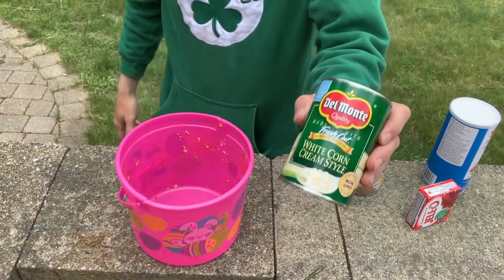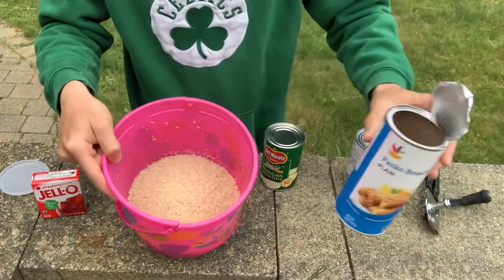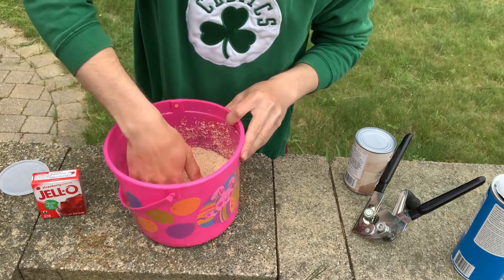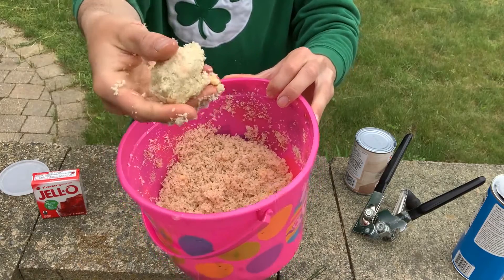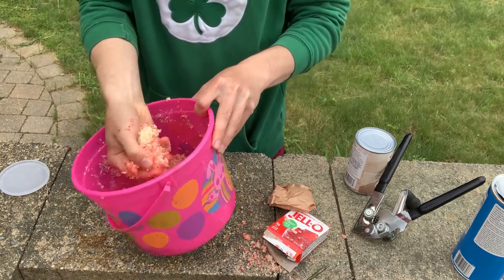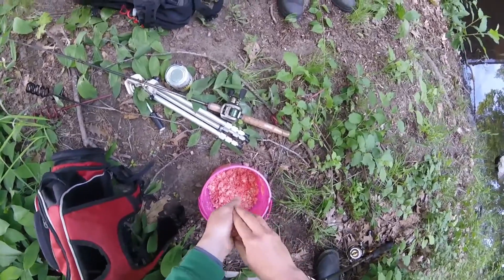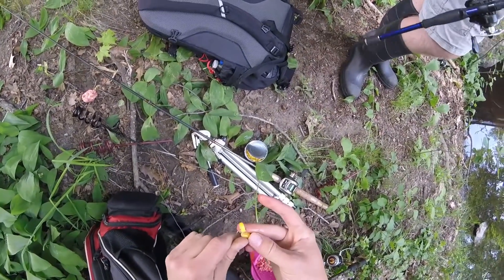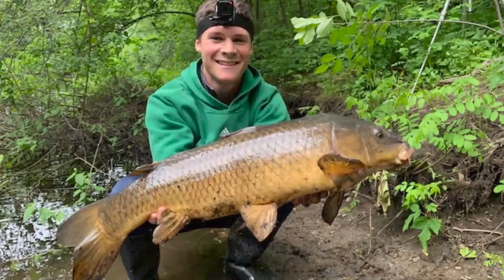HOW TO CATCH CARP - Method Ball Mixture